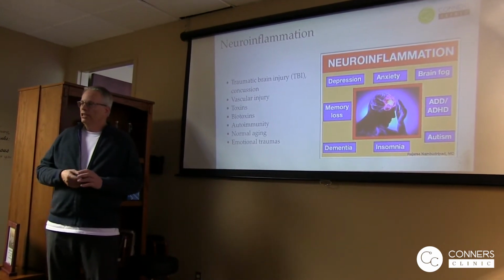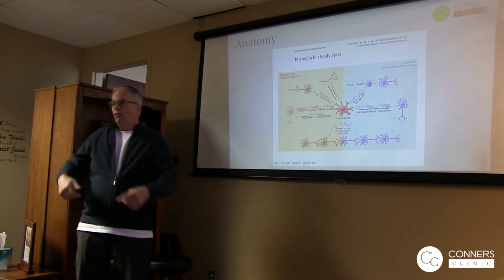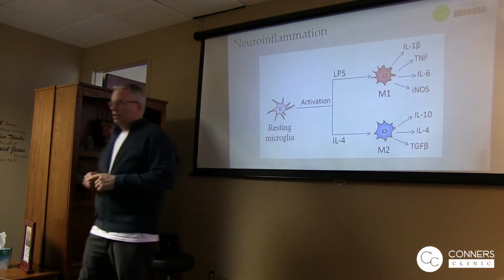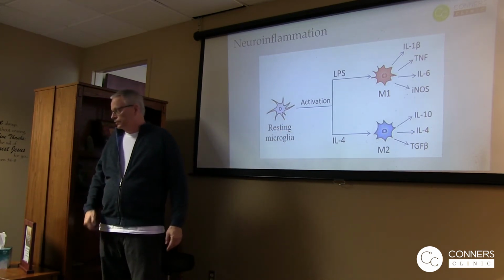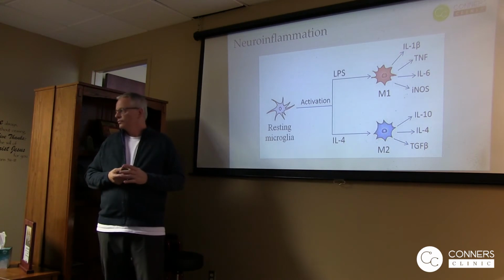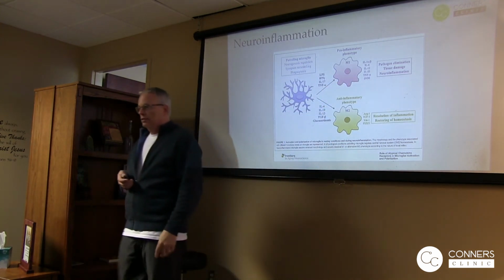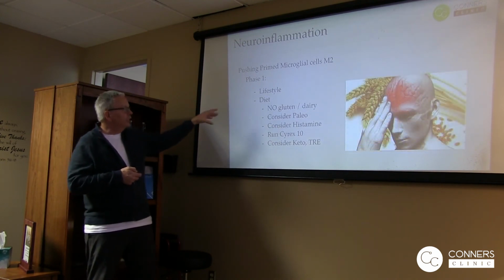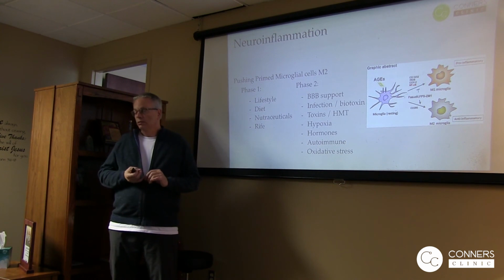The Hidden Cause of Brain Inflammation Your Doctor Always Misses | Dr. Kevin Conners, Conners Clinic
Brain Inflammation (neuroinflammation) can be caused by many different things (biotoxins, physical/emotional trauma, aging, etc.) However, there is more to it than is usually considered. Dr. Kevin Conners digs into the microanatomy of the brain, more specifically the glial cells.